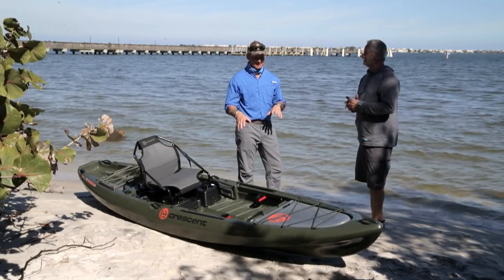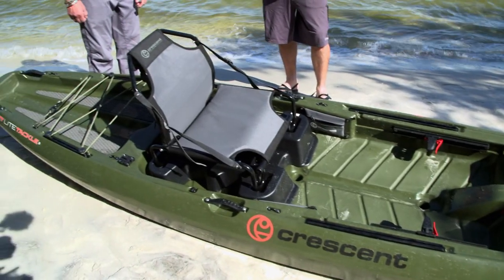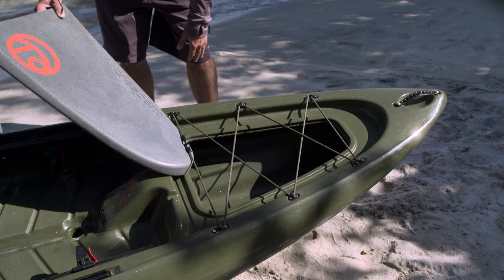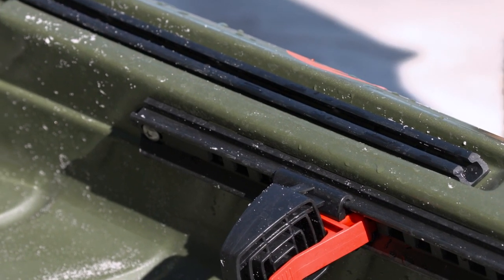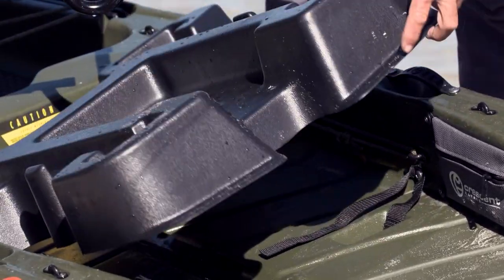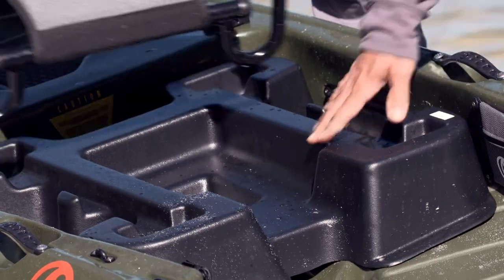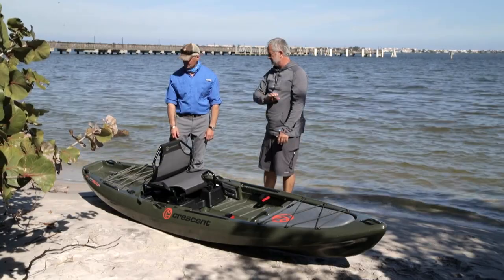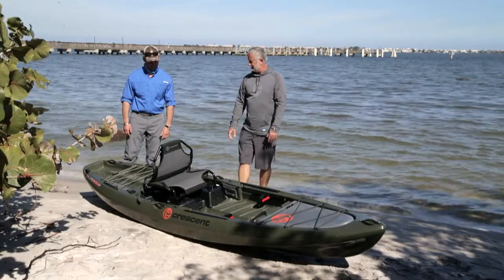Crescent LiteTackle Kayak Overview: Responsive, Superior Tracking & Customization Options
Let's take a closer look at the Crescent LiteTackle kayak in this overview, a responsive kayak which features superior tracking and customization options. For the full review with extra pictures,

Ideal Application: A pure paddling performer capable of handling any waters, with enough capacity for large users and lots of gear, with a bow that provides great buoyancy and wave-taming properties. Spacious open layout allows for easy stand-up fishing, fly casting and line management, and accessorizing to your specific needs and fishing desires.

Overview: Every kayak fisherman needs to know how to paddle, steer, maneuver and position their kayak, and this layout and hull are a paddler’s dream. The LiteTackle is a straight tracking, easy paddling platform that behaves and responds exactly how you ask it, with just enough rocker to be maneuverable and fun. A bulbous bow section helps provide stability when switching between standing and seated positions – plus bow lift when encountering rapids, turbulent waters or following seas. A full-length keel system, emphasized and pronounced in the stern, keeps you on course, with paddling energy return optimized. The structural layout of the keel system also helps to enhance hull rigidity, and the interior floor feels firm and confidence-inspiring when standing. Outer hull sponsons ride mostly above the waterline so as not to slow the hull down – but are ready to deliver secondary stability when needed and leaned into, like when fighting fish and when in rougher seas. The LiteTackle interior features an enormous, sealed bow hatch that can accommodate loads of gear, including rods up to eight feet, drybags, batteries and more, complete with a bungee system for holding a fish bag or other gear. Two removable Stash Zipper Pouches and molded-in hull pockets hold gear you need at your fingertips, and two side-seat bungee cords can hold small 3600-sized boxes or paddles and stake-out pole. Dual YakAttack Gear Tracks in the cockpit and stern, plus two Mighty Mounts behind the seat can secure electronics, rod and net holders. Multiple pad eyes abound for tying off and securing pliers, fish grips and more. The seat is a comfortable, adjustable, true all-day performer that doesn’t dig into your shoulder blades, and can be elevated with an optional, lightweight riser for easier stand-up transitions. The seat can also be removed for use as a comfortable shore chair. An optional interior pad kit is highly recommended for bare-foot comfort and hull silencing. The rear tankwell is huge, and its square back can accommodate a trolling motor or Power Pole transom mount.

Notable: At a retail price of $999 – the LiteTackle is a crazy value that you will probably never outgrow or want to sell, as it can be equipped to perform on any water for just about any type of fishing.  At 75 pounds, it’s easy to transport and launch, and is a fun, responsive fishing platform that makes you feel like you been kayaking your whole life.

Crescent LiteTackle
Length: 12’ 4”
Width: 34”
Weight: 75 lbs.
Overall Capacity: 450 lbs.

For more photos and features, check out the full review on our

Want more kayak content? Be sure to pick up a copy of Kayak Fishing Fun magazine available on newsstands now, or order